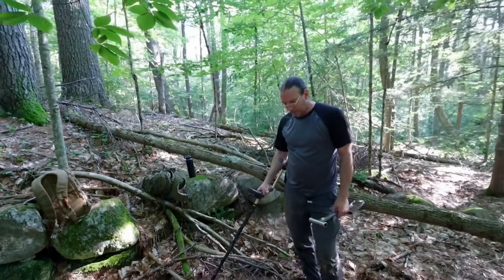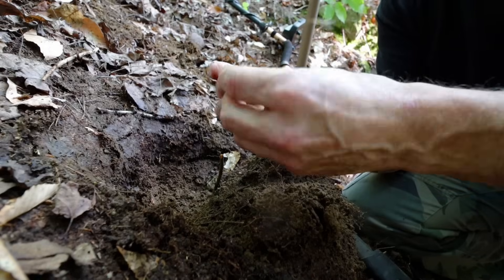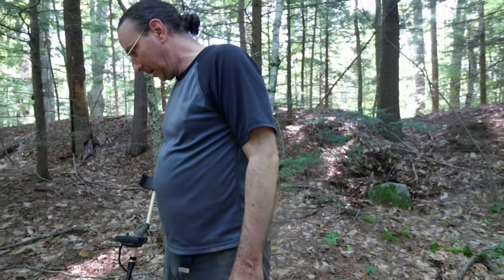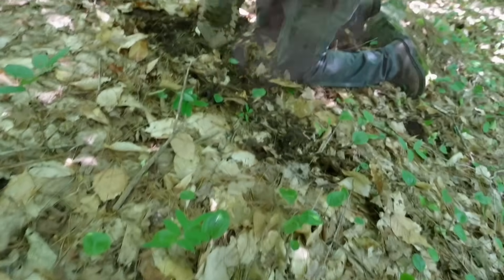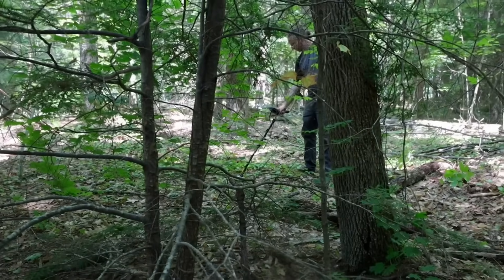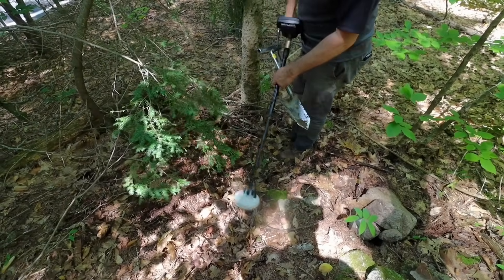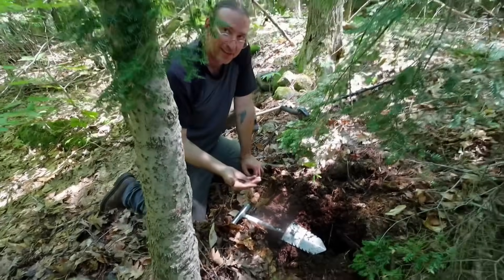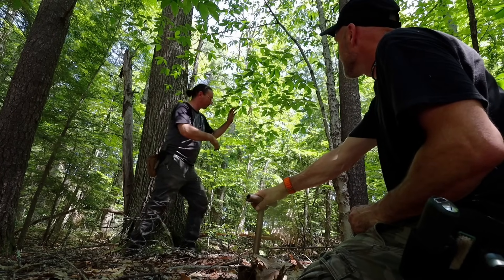It was not going well until this happened metal detecting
Metal detecting the corer store cellar hole from the 1800s we were digging everything ! pulling bricks, moving rocks, picking up branches and we just could lock on to any good signals. There is a lot of history here at this old New England corner store that was a farm house before that going back into the 1800s. The old rock walls have also been interesting at this location and a bit different to figure out. At the end of the day I got a good signal on my Fisher F19 and started digging. whoa that looks like a coin. Yes it was and an old coin. Metal detecting old places and finding old coins with your metal detector always makes for a good day, especially when its been a tough one.

The Fisher F19 metal detector on Amazon
The Fisher F pulse Pinpointer on Amazon.

My metal detecting dump pouch on Amazon.

It was not going well then it happened metal detecting